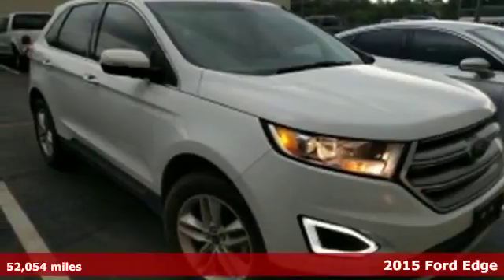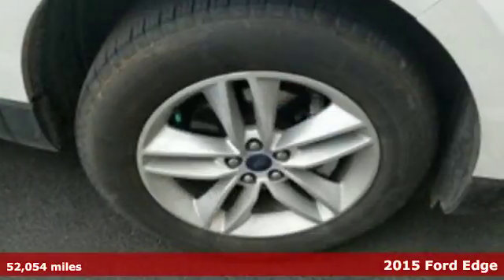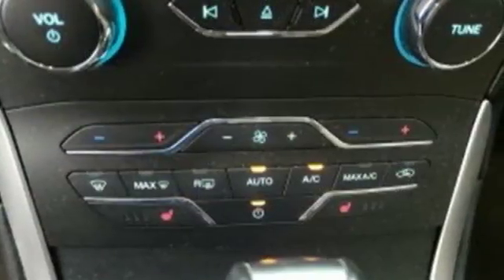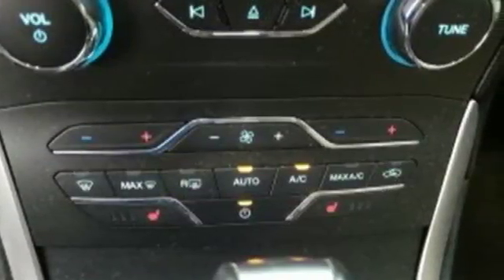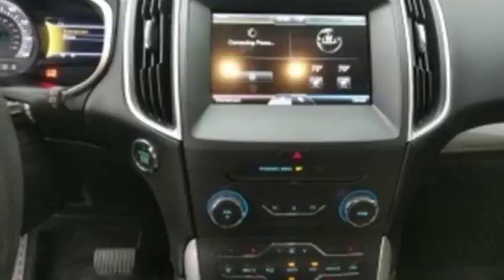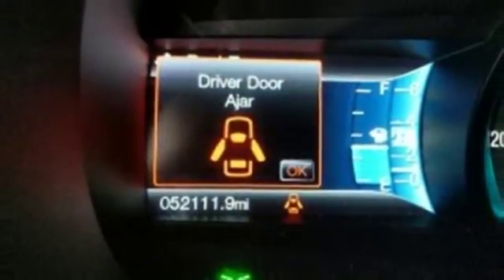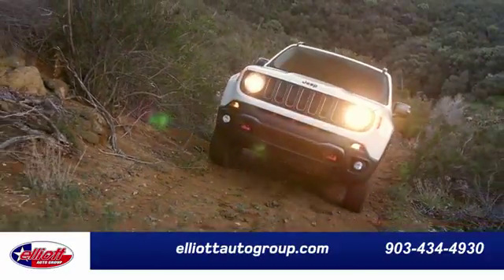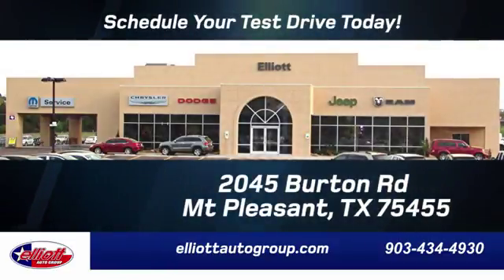Used 2015 Ford Edge Mt Pleasant TX Sulphur Springs, TX F6407A - SOLD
Year: 2015
Make: Ford
Model: Edge
Trim: SEL
Engine: 3.5L V6 Ti-VCT
Transmission: 6-Speed Automatic with Select-Shift
Color: White
Interior: Dune
Mileage: 52054
Stock #: F6407A
VIN: 2FMTK3J89FBC17210
**KEYLESS ENTRY**, **HEATED SEATS**, **REAR VIEW CAMERA**, **FWD - GREAT ALL YEAR AROUND - BETTER MPG!**.brbrbr26/18 Highway/City MPGbrbrAwards:br * 2015 IIHS Top Safety Pick * 2015 KBB.com Brand Image Awardsbr AutocheckA® vehicle history report We also have a great selection of new vehicles available too Excellent financing and extended warranties available Call, Email or just come on in to test drive today! We are conveniently located on I-30 just west of the Titus Regional Medical Center on the frontage road ELLIOTT AUTO GROUP We don't do things the "old" way, we do them the RIGHT way!brbrReviews:brbr * Sophisticated ride quality; room for five and their stuff; quality cabin materials; efficient base engine; powerful Sport model; many available technology features. Source: Edmundsbr * The all new 2015 Ford Edge is taking crossovers to a whole new level. The SE, SEL, and Titanium models offer both the remarkable 2.0L EcoBoost engine gives you plenty of low-end torque for acceleration and passing, and the 3.5L Ti-VCT V6 for best in class power. The bold Edge Sport model makes use of a fiery 2.7L V6 EcoBoost engine to deliver tons of torque and power. A new SEL Appearance Package adds flair including eye-catching 20 inch wheels. Available in all-wheel drive or front-wheel drive, the Edge can help you maintain your cruising distance, change lanes and back out of parking spaces. The turbocharged, direct-injection 2.0L EcoBoost I-4 engine with 6-speed automatic transmission, helps the Edge deliver up to 30mpg hwy. Outside, aggressive front and rear fascias combine with a bold black grille, unique headlamp treatments, oval-shaped chrome exhaust tips and jaw-dropping 18-20inch alloy wheels to give any Edge the look that backs it all up. The Limited model is just one example of the interior luxury experienced in the new Edge. Available advanced technology like ultrasonic sensors detect vehicles and objects in your blind spots while a front-facing camera gives you a peek around corners at slow speeds. Available Enhanced Active Park Assist adds the ability for Edge to help you with perpendicular parking too. Utilizing the vehiclea€TMs twelve ultrasonic sensors, Edge will scan for suitable parking spaces, and will assist in backing the vehicle into the spot. Source: The Manufacturer Summary

Address:
2045 Burton Rd.